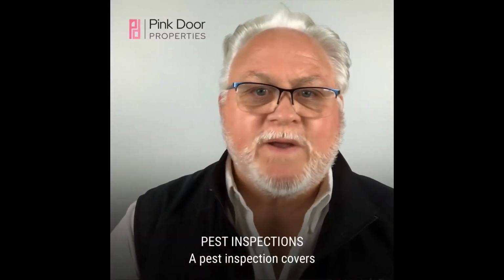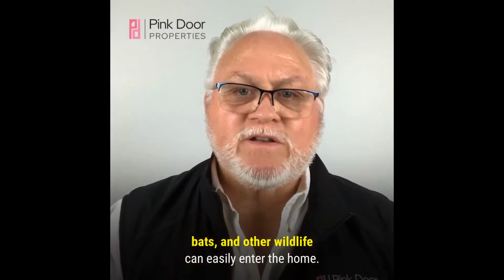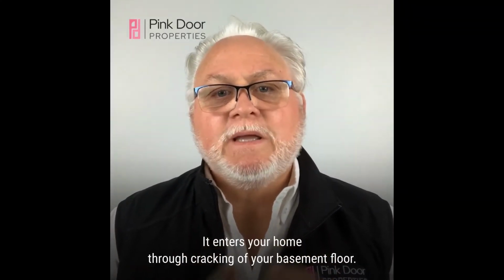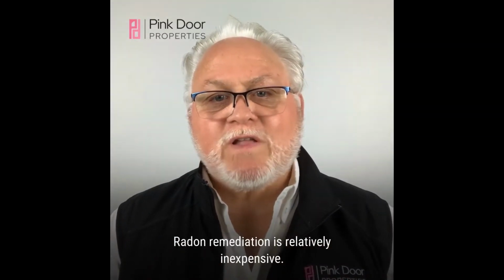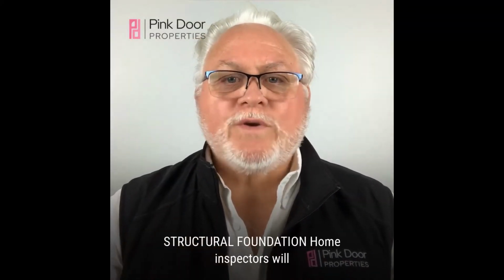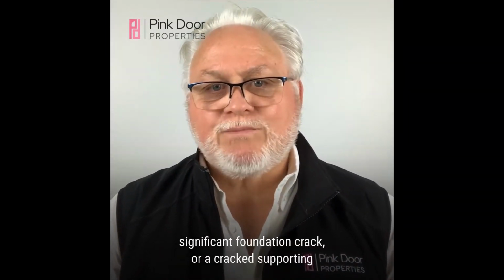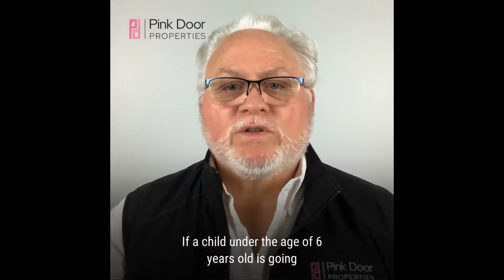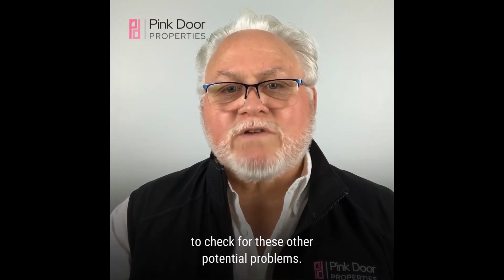5 TYPES OF HOME INSPECTIONS A BUYER MIGHT WANT TO CONSIDER WHEN BUYING A HOME!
Beyond the typical home inspection, there are other types that a buyer may consider.
PEST INSPECTION
RADON INPECTION
MOLD INSPECTION
STRUCTURAL INSPECTION
LEAD PAINT INSPECTION

Jim Aldred is a Realtor with KellerWilliams Signature Properties in Norwell, Massachusetts Serving the entire South Shore and Cape Cod as well as Rhode Island.